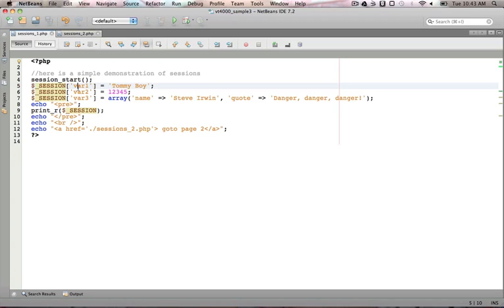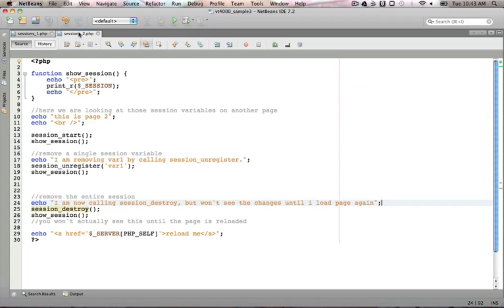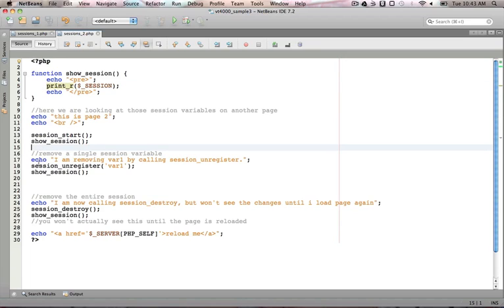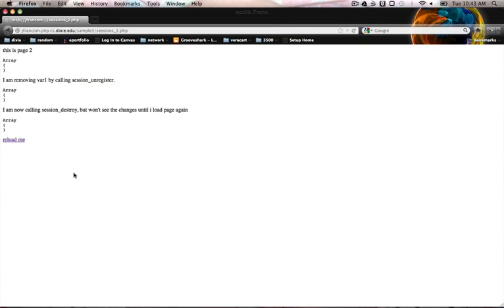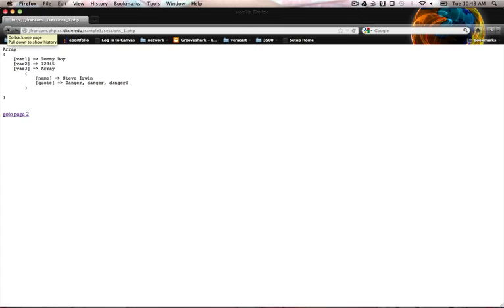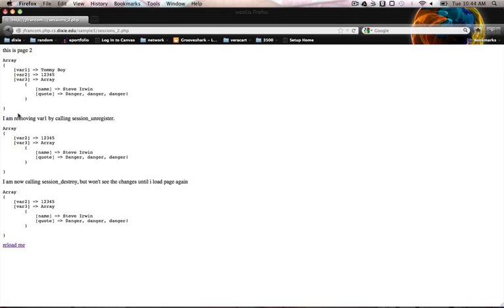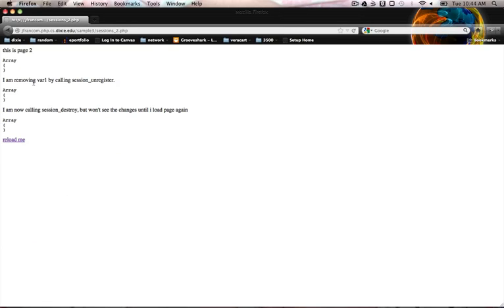vt4000 php sessions 1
sessions with php